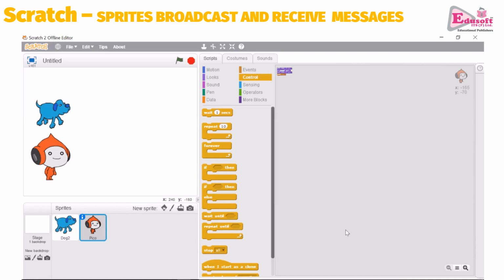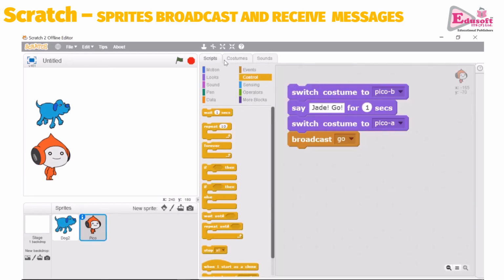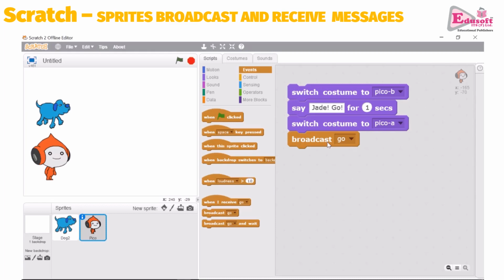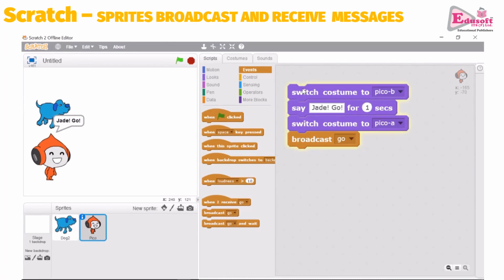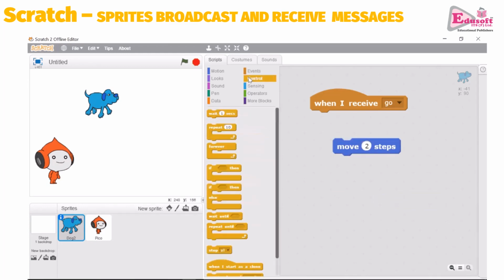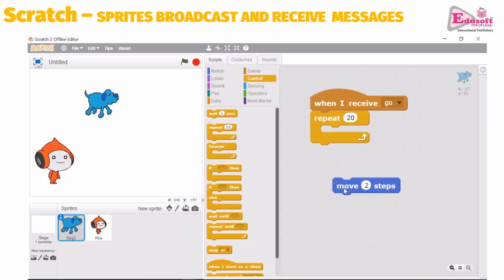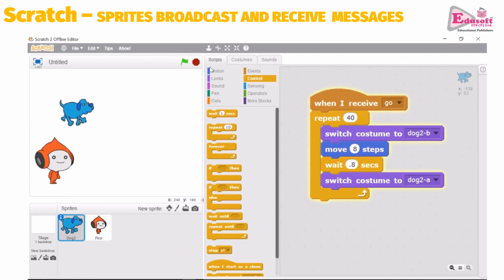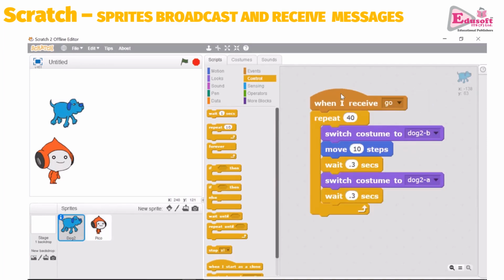Sprites Sending Receiving Messages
Learn how one sprite communicates to other.